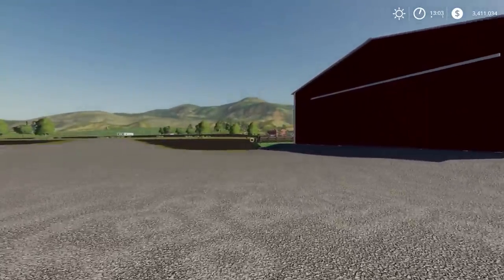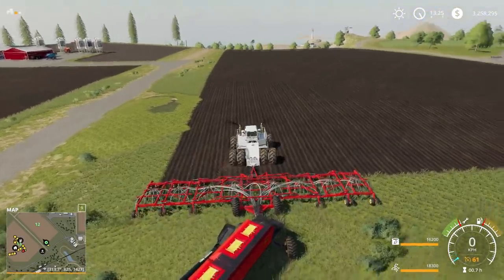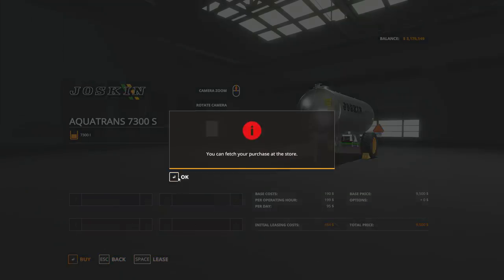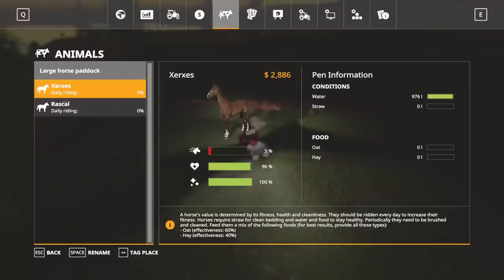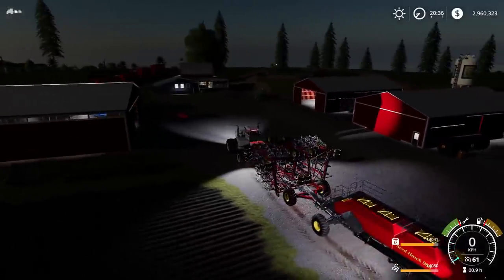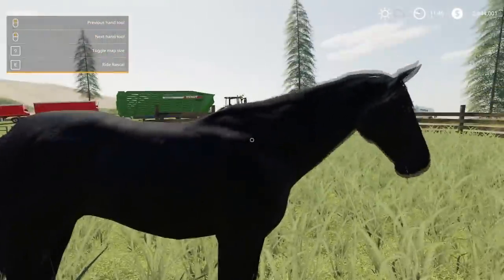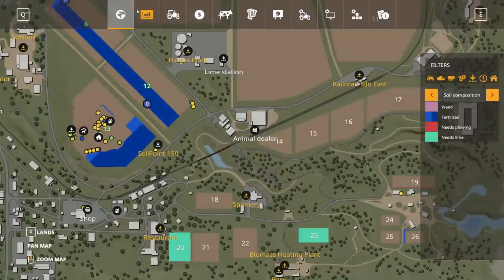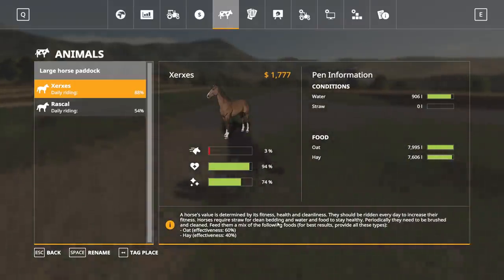Farm Sim Saturday setting up the horses